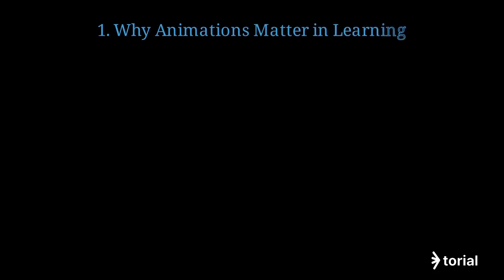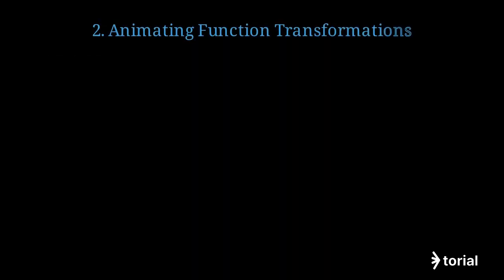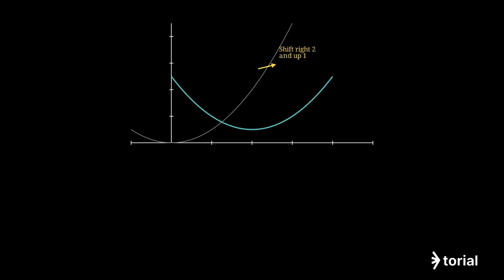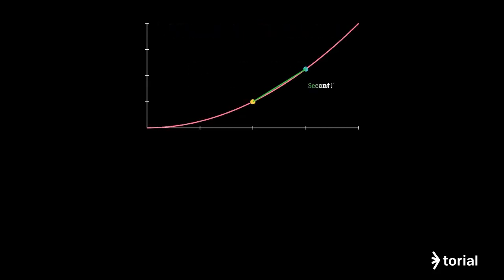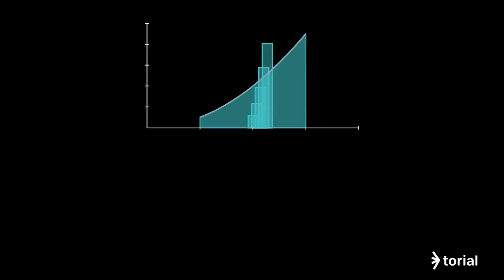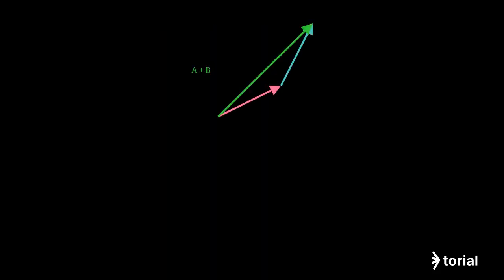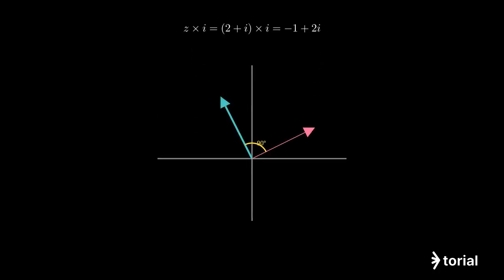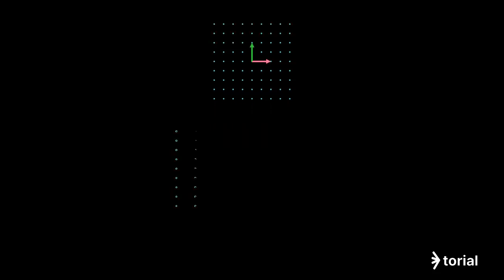How to Find Volume of Rectangular Prism with Length 5cm, Width 3cm, and Height 7cm | Step-by-Step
In this video, we'll cover the concept of finding the volume of a rectangular prism using a step-by-step approach, explained in a way that's easy to understand with the help of detailed animations. This video is perfect for students who want to master this fundamental concept in geometry without getting confused.

In this video, you'll learn:
- The formula for finding the volume of a rectangular prism
- How to apply the formula to real-world problems
- The importance of accurately measuring dimensions in calculating volume